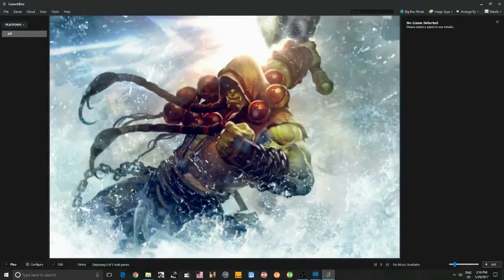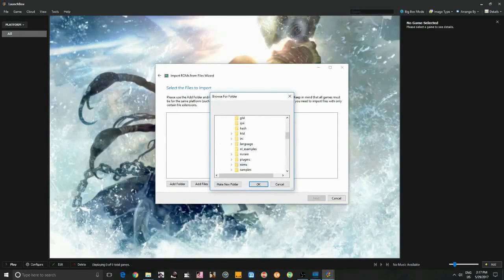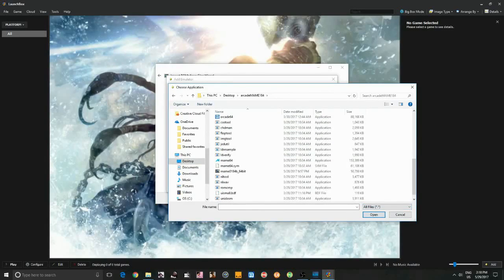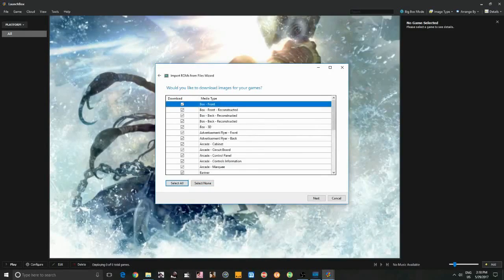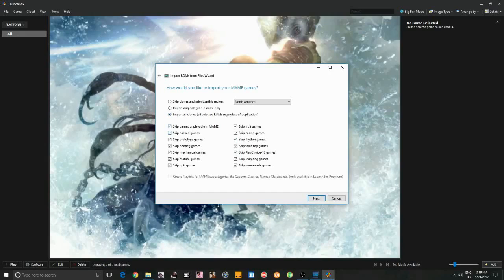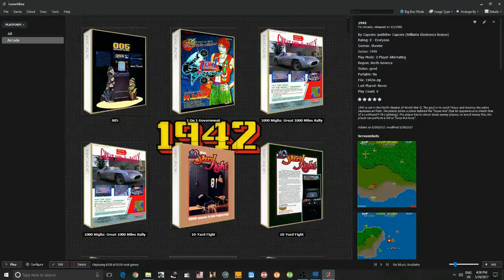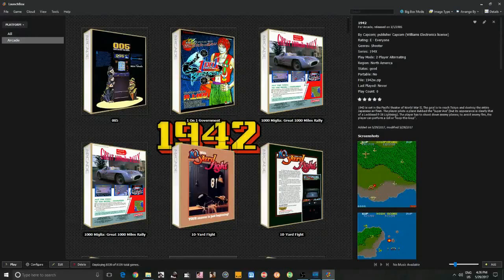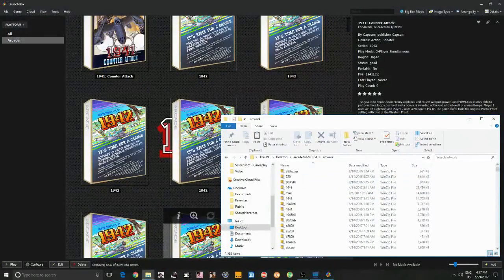LaunchBox/BigBox - How to Import M.A.M.E. Arcade full set with Bezels & 3D Arcade Boxes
Just thought I'd record and share. It's been since last summer since I've really dug into LaunchBox, but following the progress and updates. Sorry I dont have the best mic at the moment & there's some room for improvement, hope this helps a few gamer's & you enjoyed watching.  Much more Gameplay, LaunchBox, HyperSpin, Arcade, Pinball, Consoles, Handheld's, Classic Games, A to Z, Emulation, Cinematic's, News & Updates on my channel.